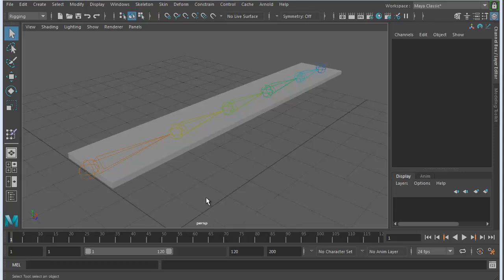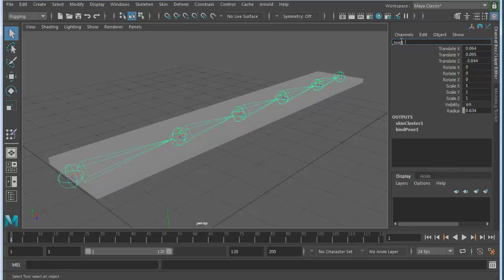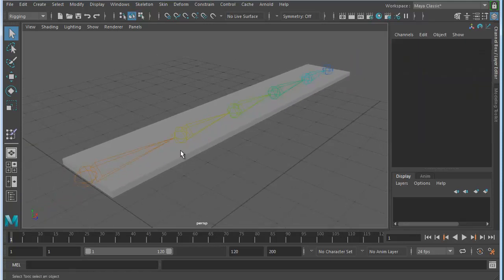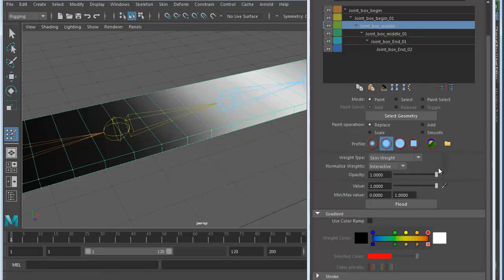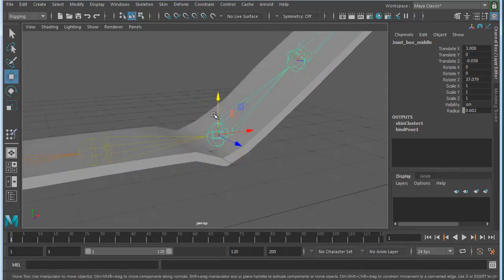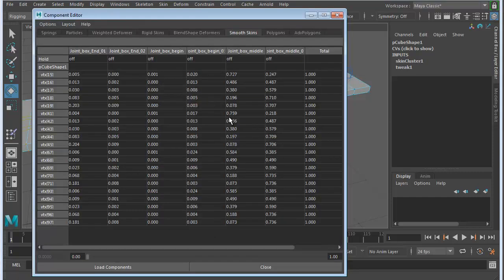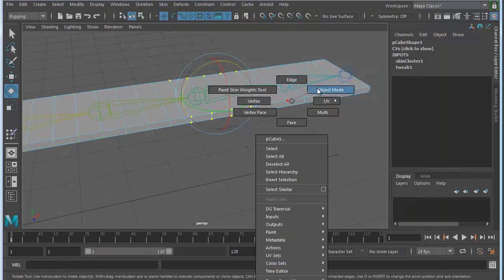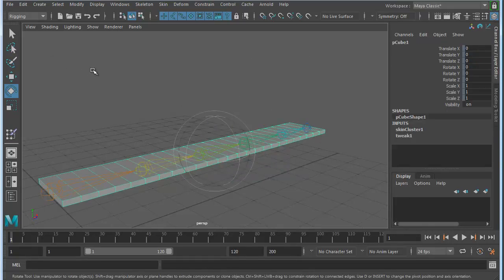Maya 2018 - Skinning and weighting an object with joints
This tutorial shows you how to skin an object with joints, and the process of using the paint skin weights tool to adjust how the object will change with the joints.  Also shows how to then keyframe the joints to animated the object.